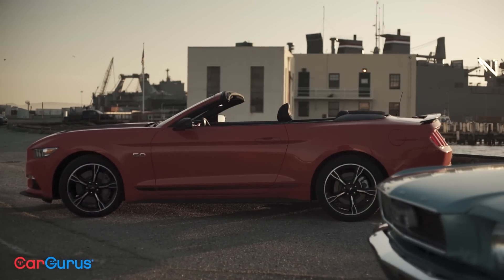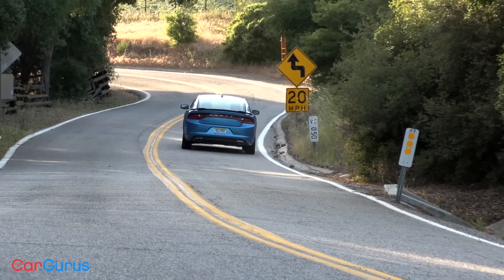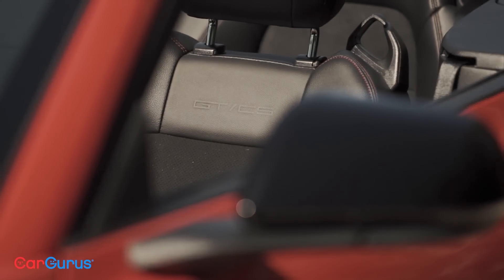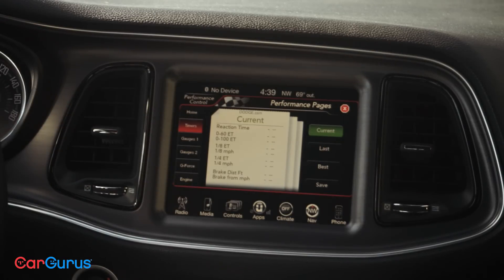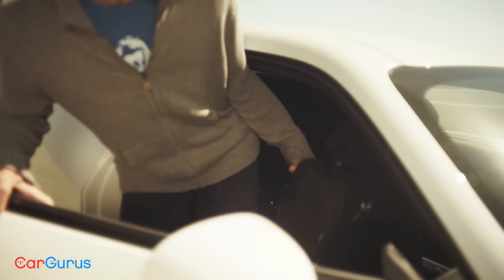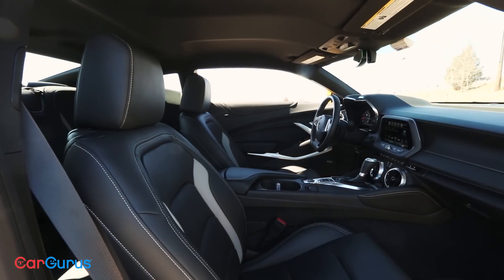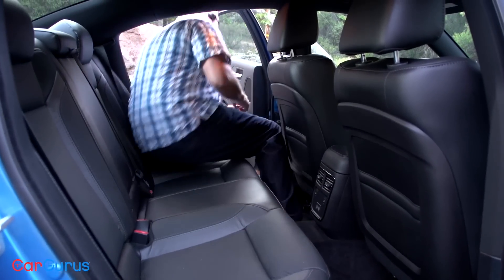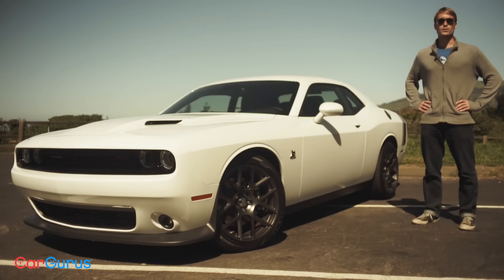Best Muscle Cars 2016 | CarGurus Muscle Car Roundup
Although Italian exotics and high-priced supercars may deliver on looks and excitement, muscle cars have long held the attention of anyone looking for V8 performance in an affordable package. The McLaren P1 may be a technological marvel, but the workingman’s muscle car is just as likely to be found on a bedroom’s wall—at a fraction of the price. In the 2016 Muscle Car Roundup, CarGurus looks at the core four—the Ford Mustang, Chevrolet Camaro, Dodge Challenger, and Dodge Charger—to determine which one is best for you.

The V8 rumble may have made the muscle car famous, but the times, they are a-changing, and Ford is leading the way. The company that invented the muscle car with the Mustang back in 1964 introduced a 310-horsepower EcoBoost turbocharged 4-cylinder in 2015. Good for 320 lb-ft of torque, the EcoBoost Mustang manages to return 31 miles per gallon on the highway without sacrificing its "go-fast" ability. If 310 horsepower isn’t fast enough, however, the venerable 5.0-liter V8 is still here.

Ford isn’t alone in its decision to go small. The 2016 Chevy Camaro also features a turbocharged 4-cylinder, albeit one capable of only 275 horsepower and 295 lb-ft of torque. If you’ve got the need for speed, Chevy will still sell its 6.2-liter V8, making 455 horsepower and 455 lb-ft of torque. What's more, Chevy has included its magnetorheological suspension from the Corvette on V8-powered SS trims.

As for Dodge, well… Dodge hasn’t shown much interest in 4-cylinder muscle cars. The Charger and Challenger both feature a 6.4-liter Hemi V8 good for 485 horsepower and 475 lb-ft of torque, and the Hellcat’s 6.2-liter supercharged Hemi V8 makes 707 horsepower and 650 lb-ft. If you want something tamer, you can choose the 5.7-liter V8 or the 3.6-liter V6.

All muscle car manufacturers, in fact, offer a V6 as the cheapest option. They’ll all hit 30 miles per gallon on the highway and are attractively priced, starting under $30,000.

In his Challenger review, Mike Perkins described the Mustang and the Camaro as sports cars, but in truth, all four of these muscle cars are much more than that. Yes, big engines are fun, but the Ford, Chevy, and both Dodges also offer real-world usability. Trunk space, advanced infotainment systems, and great safety features make them viable daily drivers—something appreciated of a car stretching into the $50,000-range.

So which muscle car is best? Well, the Ford Mustang is no Shelby GT350, and it’s 5.0 is actually the least powerful V8 of the bunch. Still, it’s the original pony car, and a classic in every sense of the word. The Camaro benefits from Chevy’s Corvette technology, while the Challenger pulls off throwback styling better than the others, the Charger has 4 doors and is available with all-wheel drive, and both Dodge muscle cars feature a huge trunk and usable backseats.

For more information on the 2016 Ford Mustang, see the CarGurus Test Drive Review

For more information on the 2016 Chevrolet Camaro, see the CarGurus Test Drive Review

For more information on the 2016 Dodge Challenger, see the CarGurus Test Drive Review

For more information on the 2016 Dodge Charger, see the CarGurus Test Drive Review

Presenter: Matt Smith
Producer: Jake Hughes